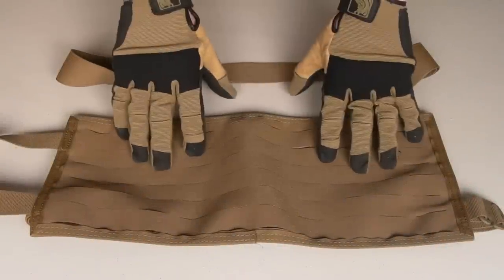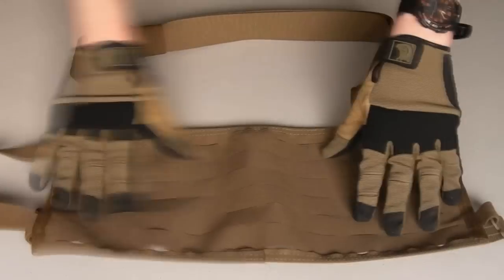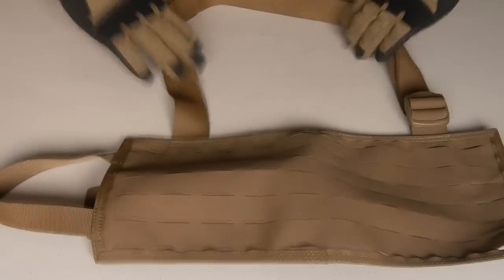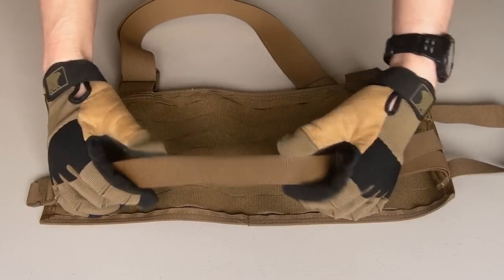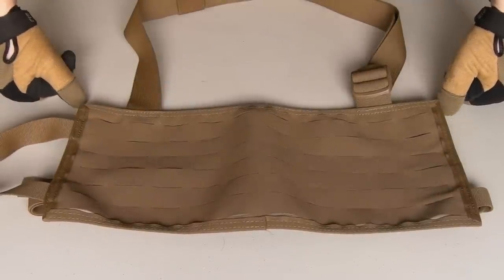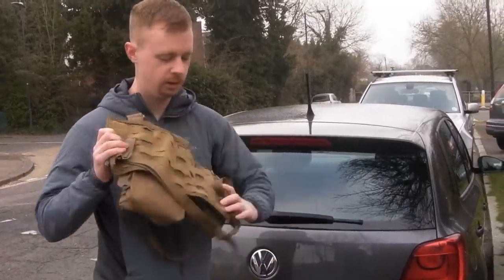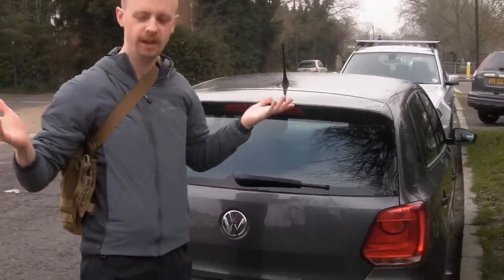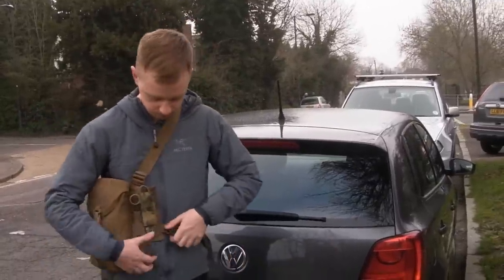FirstSpear Fight Strap - Modular Bandolier